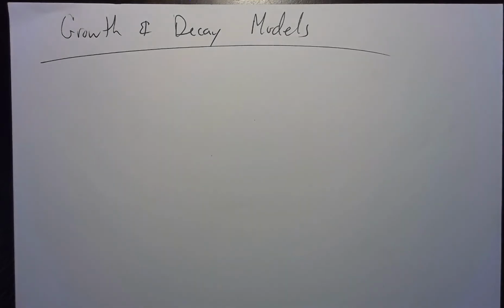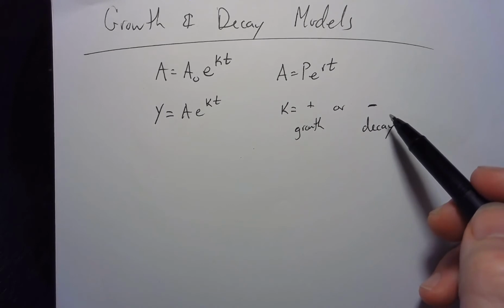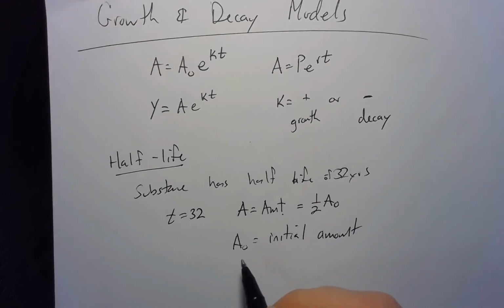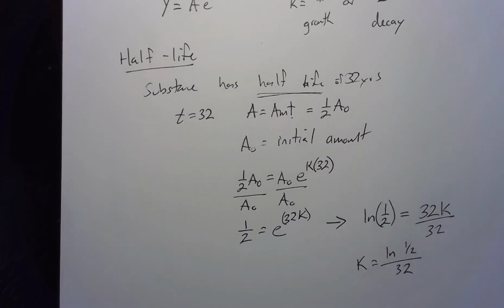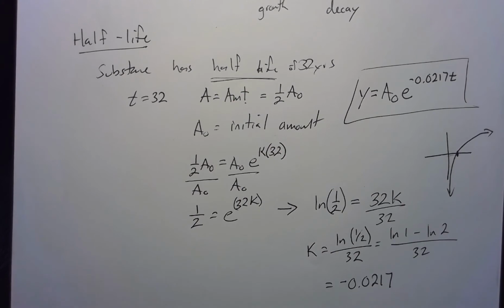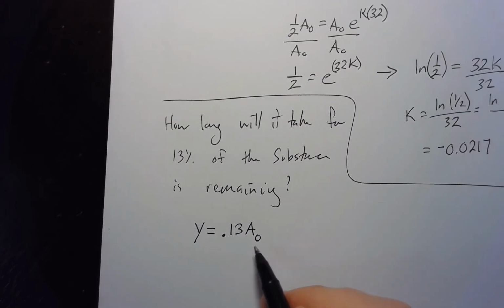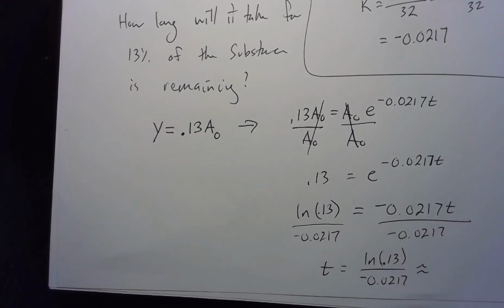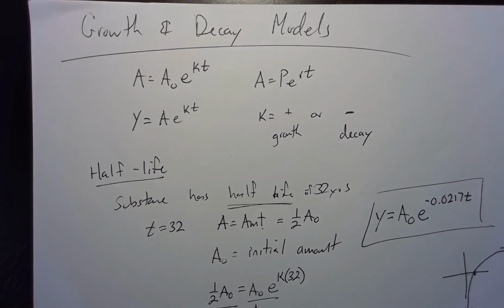3.4 V5 Growth And Decay Models